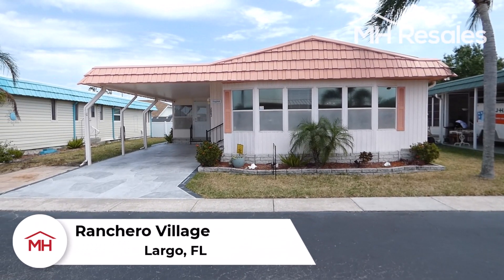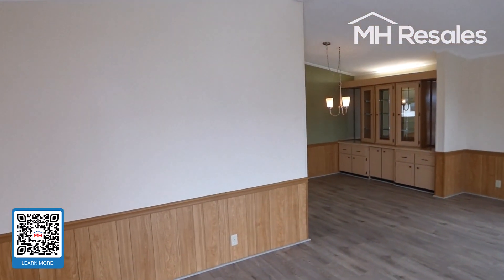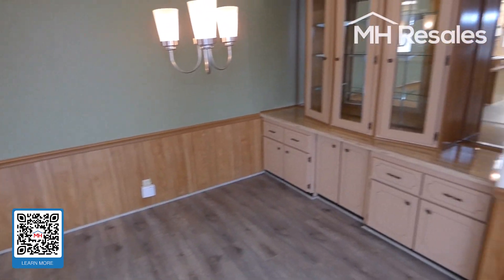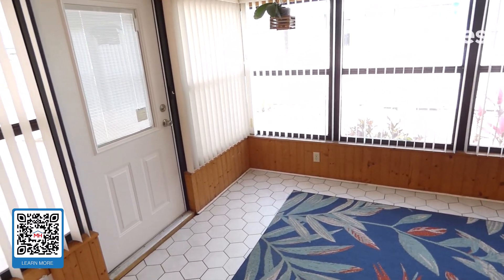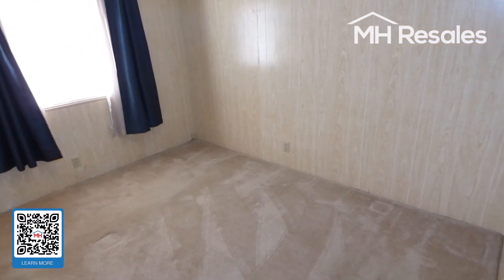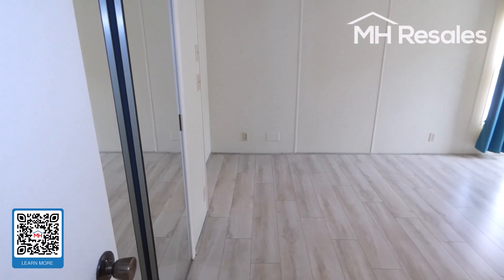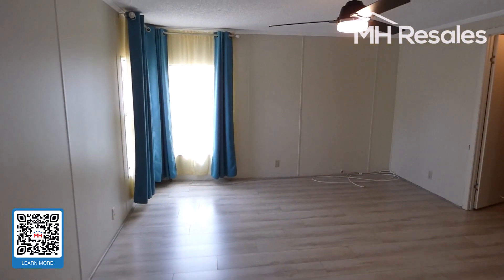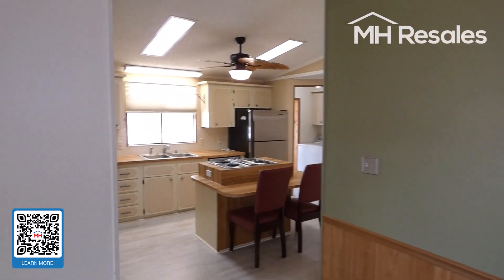Large 2 Bed 2 Bath 1,400 SQFT Manufactured Home Five Star 55 Plus Community Dog Friendly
SOLD
Ownership: Land-lease
Age Restrictions: 55+ (1st occupant ), 45+ (2nd occupant )
Pet Policy: 1 indoor cat, or 1 dog up to 30 lbs.
Lot Rent: $1,130/monthly includes; trash, lawn care, and all community amenities (more than any other community in Pinellas County).

🍳 Large Kitchen with Cook Island
🛏️ 2 Bedroom
🚽  2 Bathroom
🐶 1 dog up to 30 lbs.
🌴 Florida Room

Looking for a large 2 bedroom 2 full bath home with 1400 quality square feet of living area (includes the 15x11 foot knotty pine bonus room)? You found it and you can have your dog up to 30 pounds or 1 inside cat. The 17 foot long island kitchen with a Jenn Air convertible grill/stove compliments the expansive number of cabinets and countertop. Washer and dryer are conveniently located next to the kitchen. Step into a custom finished light and bright knotty pine bonus room with tile floors. Inside access to the shed from this room. The living room with cathedral ceiling and ceiling fan measures 15x23.  Nice size dining area with a built in for display and storage. Generous size closets in both bedrooms. The master bath has a walk-in closet and his and her sinks. All furniture and kitchenware has been removed and professionally painted throughout. The moisture barrier is less than 3 years old. Low maintenance roof over. Decorative driveway.